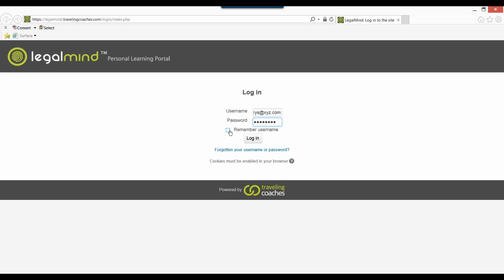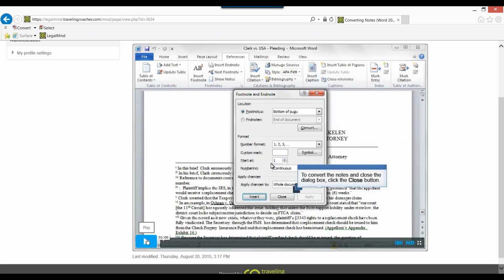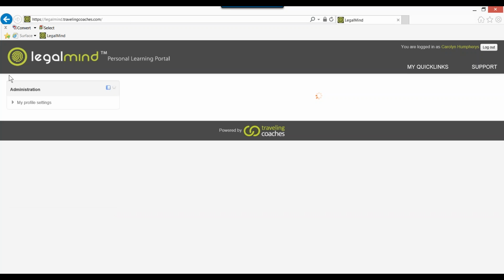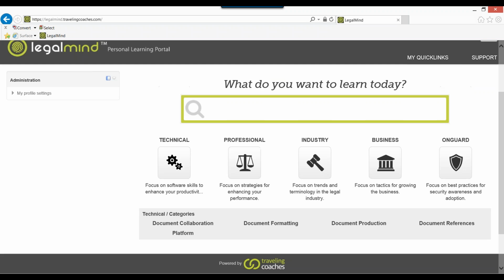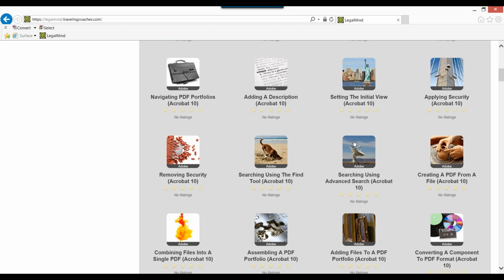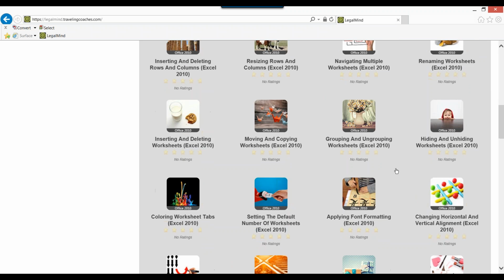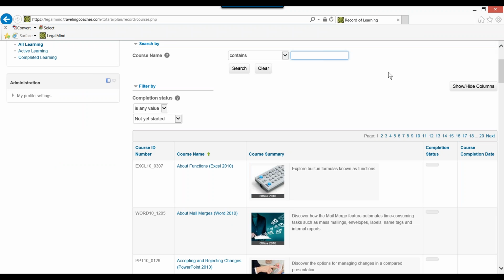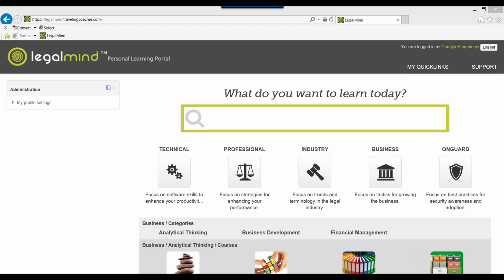Dean Mead Employees - LegalMind Online Learning Orientation Session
Dean Mead Employees - LegalMind Orientation